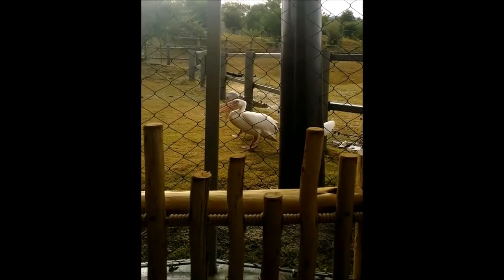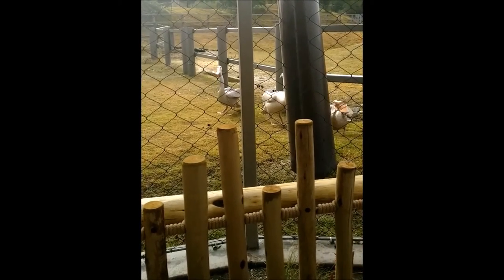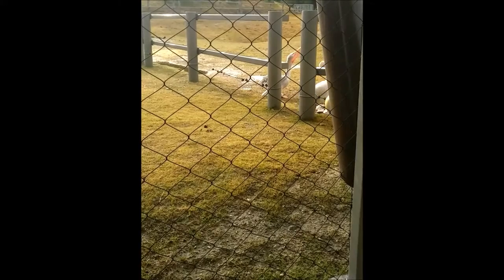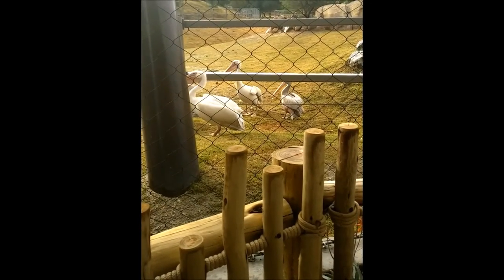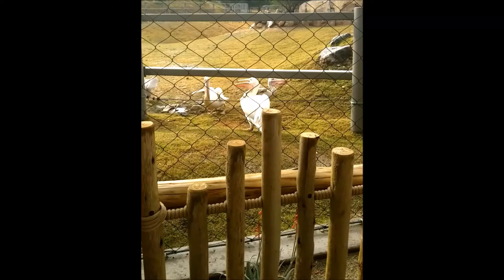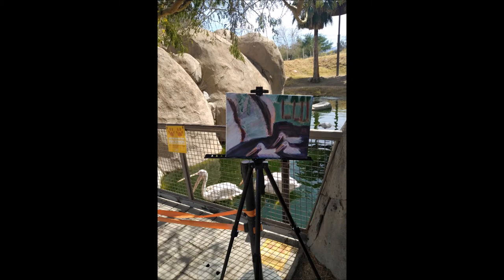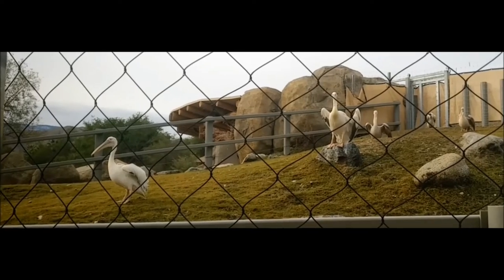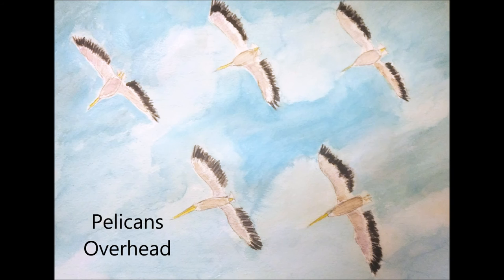Pelicans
Pelican Poise
9x12 mixed media on paper
2021

Pelican Duo
9x12 mixed media on paper
2021

Pelican in Flight
9x12 mixed media on paper
2021

Pelican Personality
9 x 12 mixed media on paper
2021

Pelican on a Rail
9 x 12 mixed media on paper
2021

Pelican Patrol
9 x 12 mixed media on paper
2021

Pelican Trio
11 x 14 mixed media on canvas
2021

Pelican Co-Pilots
6 x 6 mixed media on paper
2021

Pelicans in Flight
9 x 12 mixed media on paper
2021

Pelicans Overhead
mixed media
2021

This artist is against the clipping of any bird’s wings.

This author grew up around wild rabbits, feral cats, stray turtles  and neighbor-kept pigeons, which elected to return to a keeper’s domain each evening, and flew in harmony all day long. The author currently resides among wild owls, hawks, eagles, domestic chickens, raccoons, deer and coyotes and a mountain lion.

and also at